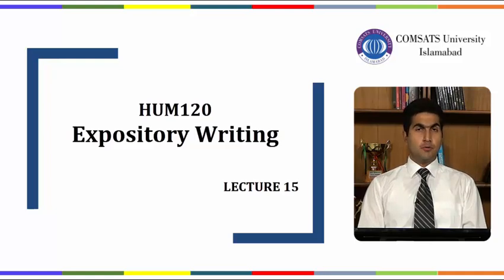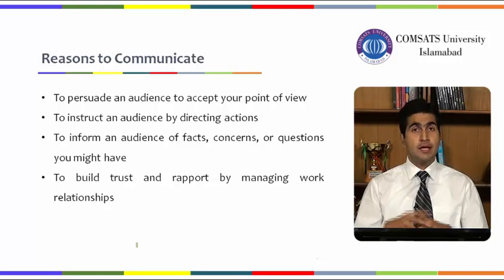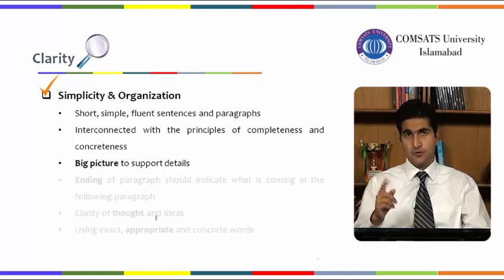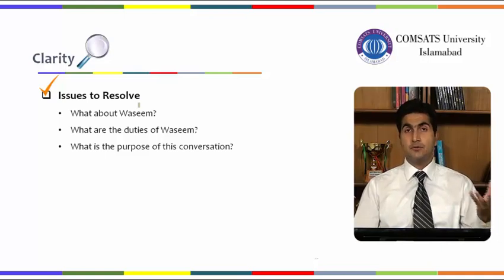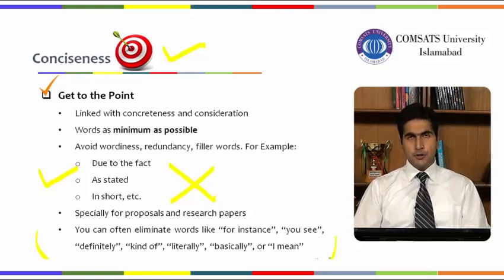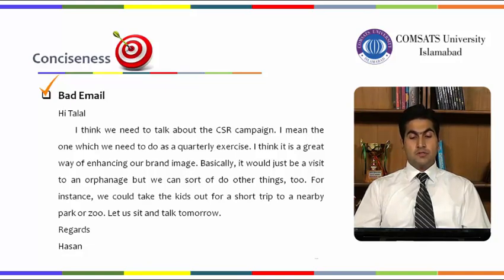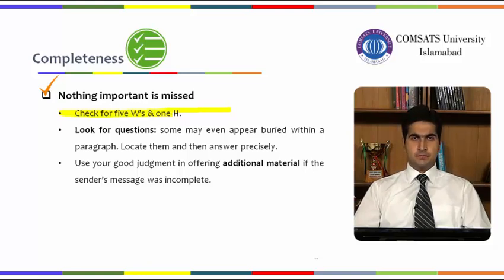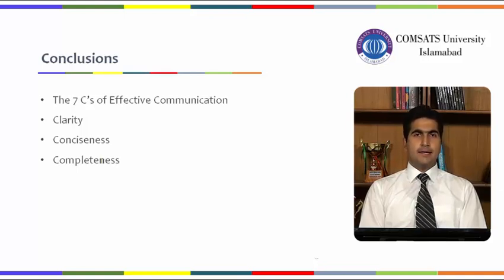HUM120 Lecture 15